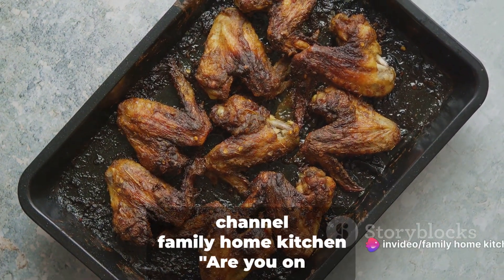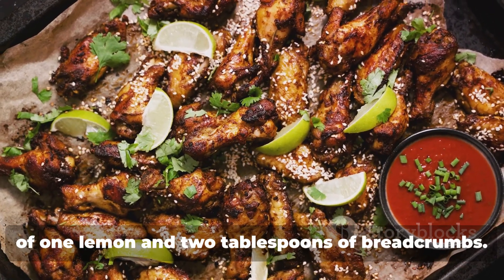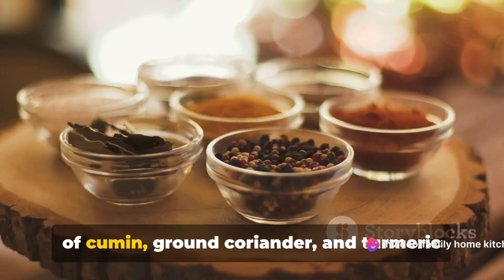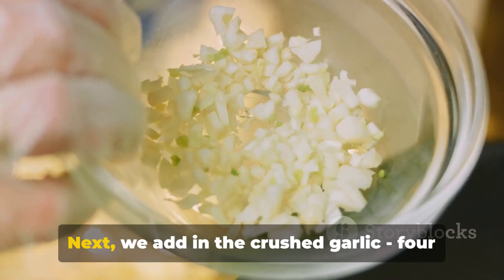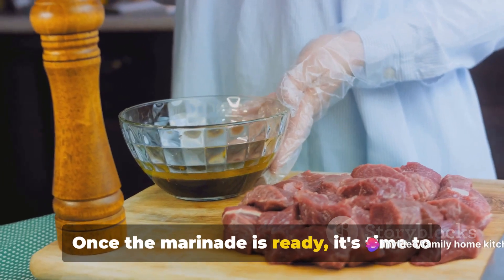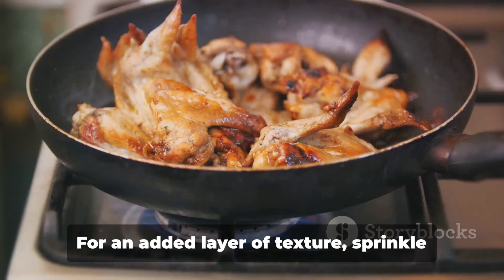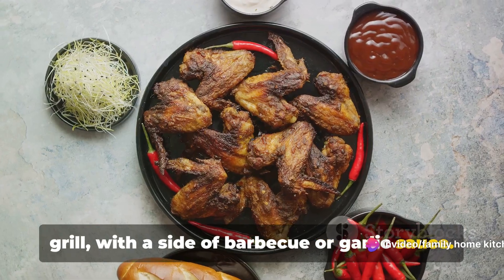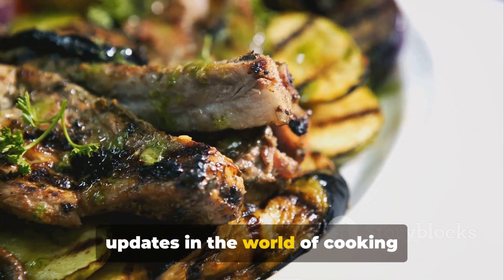اجنحة مشوية بالفرن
مطبخك اونلاين
مرحبا بالجميع
hello everyone
إليك طريقة جديدة لتحضير أجنحة الدجاج المشوية في الفرن:

المكونات:

كيلوغرام من أجنحة الدجاج
4 ملاعق كبيرة من زيت الزيتون
4 فصوص من الثوم المهروس
2 ملعقة صغيرة من البابريكا
1 ملعقة صغيرة من الكمون
1 ملعقة صغيرة من الكزبرة المطحونة
1 ملعقة صغيرة من الكركم
1 ملعقة صغيرة من الملح
1/2 ملعقة صغيرة من الفلفل الأسود
عصير ليمونة واحدة
2 ملعقة كبيرة من البقسماط
طريقة التحضير:

في وعاء كبير، قومي بخلط زيت الزيتون، الثوم المهروس، البابريكا، الكمون، الكزبرة المطحونة، الكركم، الملح، الفلفل الأسود وعصير الليمون.
أضيفي أجنحة الدجاج إلى الوعاء وقلبيها جيدًا حتى تتغطى بالتتبيلة. اتركيها لتتبّل لمدة 30 دقيقة.
سخني الفرن إلى درجة حرارة 200 درجة مئوية.
ضعي أجنحة الدجاج في صينية فرن مبطنة بورق الزبدة.
رشي البقسماط على أجنحة الدجاج.
اخبزي الأجنحة في الفرن لمدة 30-35 دقيقة أو حتى تنضج وتتحمر.
قدمي أجنحة الدجاج المشوية ساخنة مع صلصة الباربيكيو أو الثوم المقشر.

نعم، يمكنك استخدام طريقة الشواء بدلاً من طريقة الخبز في الفرن لتحضير أجنحة الدجاج. إليك طريقة تحضير أجنحة الدجاج المشوية:

المكونات:

أجنحة دجاج
تتبيلة حسب الرغبة (مثل البابريكا، الثوم المهروس، الليمون، الزيوت، الملح والفلفل)
طريقة التحضير:

قم بتنظيف وغسل أجنحة الدجاج جيدًا.
قم بتجهيز تتبيلة حسب الرغبة. يمكنك استخدام مزيج من البابريكا، الثوم المهروس، الليمون، الزيوت، الملح والفلفل.
قم بتبلي أجنحة الدجاج بالتتبيلة واتركها لتتبخر لمدة 30 دقيقة على الأقل.
سخن الشواية على نار متوسطة إلى عالية.
ضع أجنحة الدجاج على الشواية وقلبها بانتظام لضمان تسوية الطهي من الجميع.
قم بشواء أجنحة الدجاج لمدة 15-20 دقيقة أو حتى ينضج الدجاج تمامًا وتتحول إلى اللون الذهبي وتكون قشرة مقرمشة.
قم بتقديم أجنحة الدجاج المشوية ساخنة وقدمها مع الصلصة المفضلة لديك.
يمكنك تجربة طرق تحضير أجنحة الدجاج المشوية المختلفة المذكورة في نتائج البحث لتحقيق النكهة المفضلة لديك.
يمكنك تقديم أجنحة الدجاج المشوية مع الأرز أو الخضروات المشوية كوجبة رئيسية أو كمقبلات للوجبات.